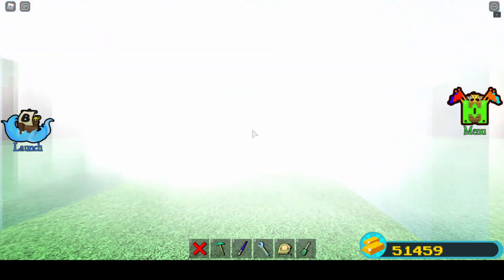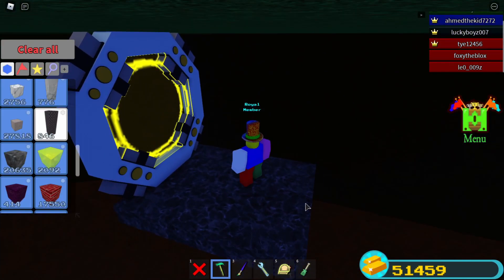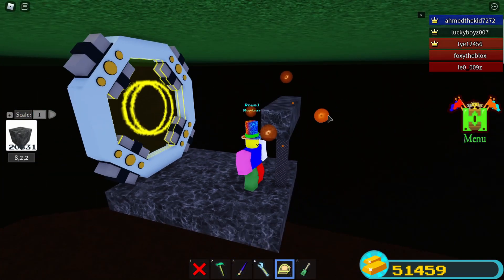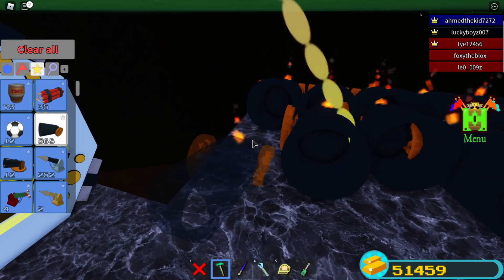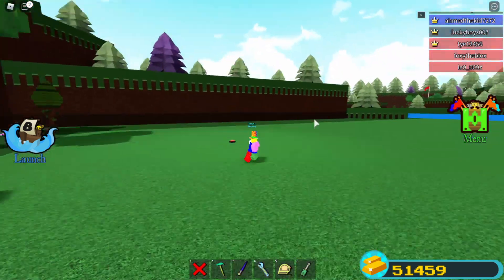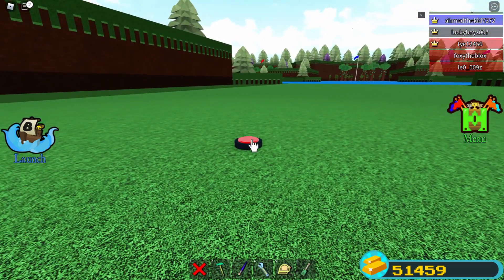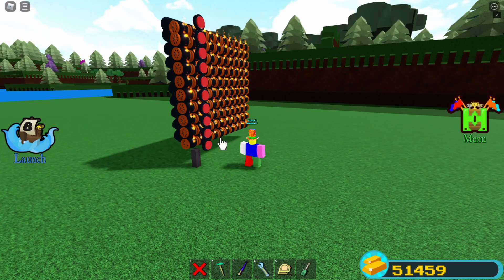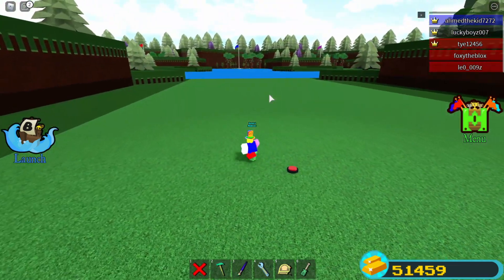SMOKE SCREENS in BABFT | Build a boat for treasure tutorial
Make sure to share the video with your friends
Make sure to like and sub so i can grow this channel.:)